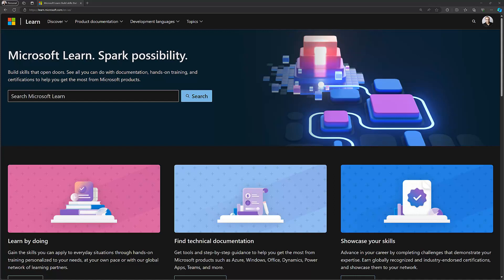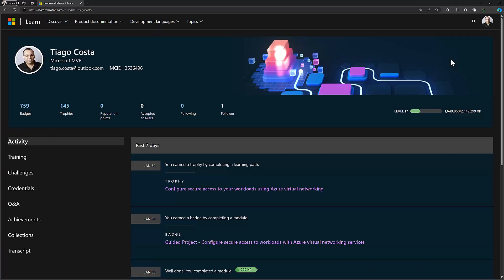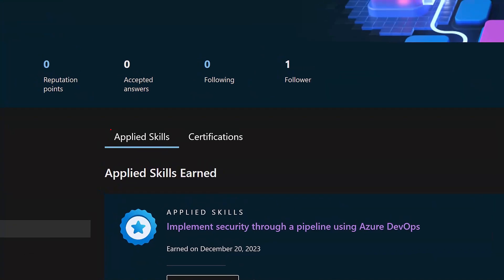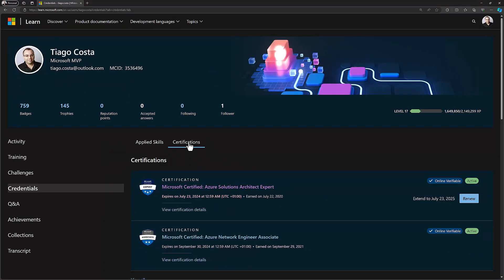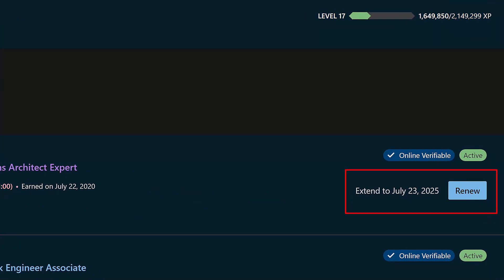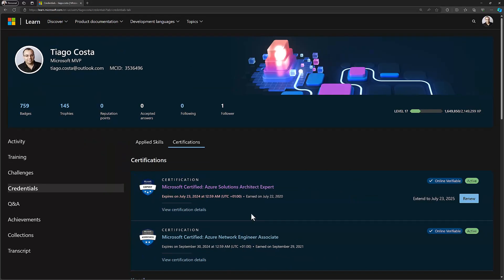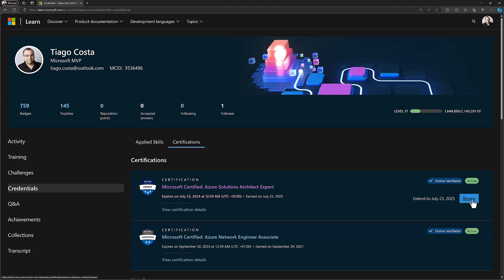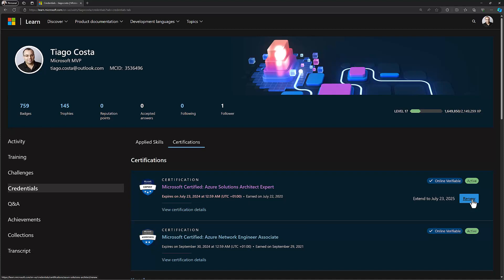How to renew your Microsoft Certifications!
Microsoft Certifications Series
Have you ever lost a certification because it expired? Say no more with these tips and tricks on how to check what certifications are ready to get renewed! Renewals are free, so don't lose your certifications!